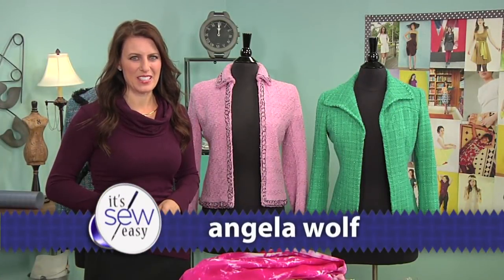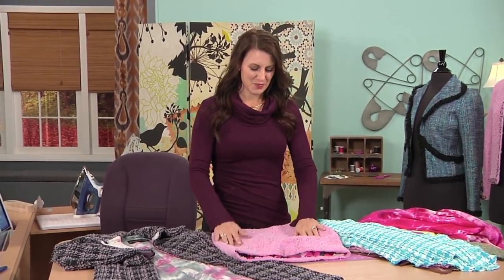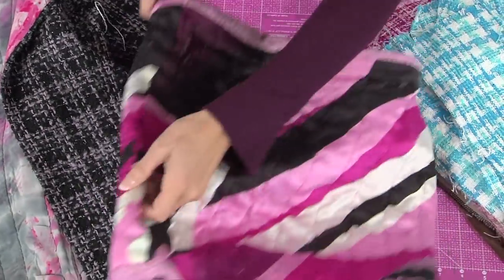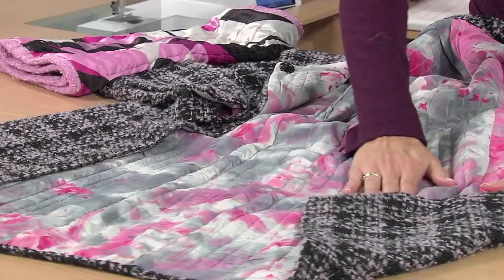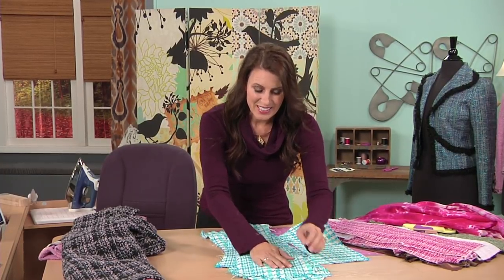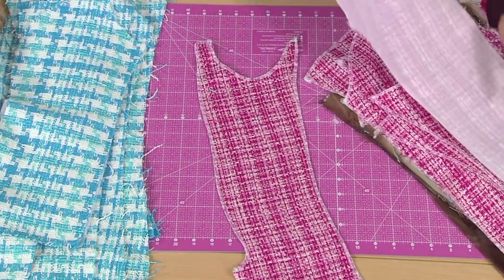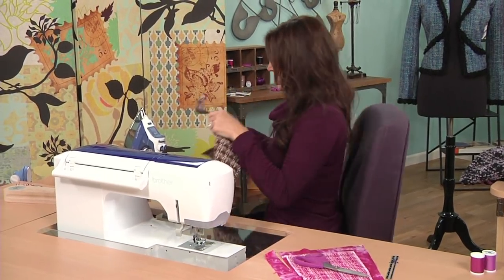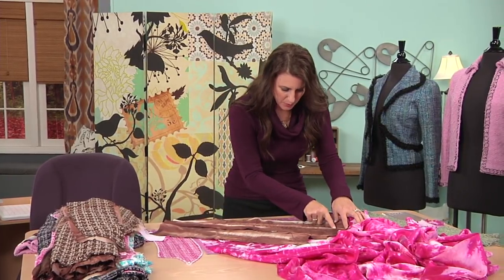Sew a Couture Jacket: Learn How to Quilt the Lining in a Jacket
Add a Touch of Couture!  Learn How to Quilt the Lining in a Tweed Jacket as seen on It's Sew Easy TV

Patterns Used:  I am wearing the Ruched-T and the many of the jacket are the Evelyn Jacket